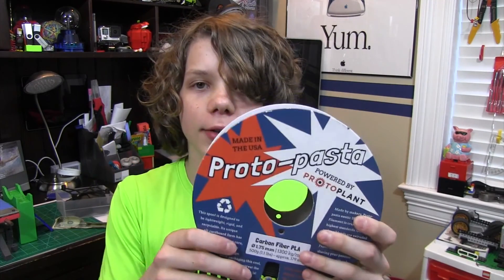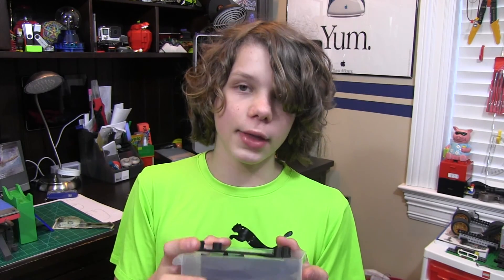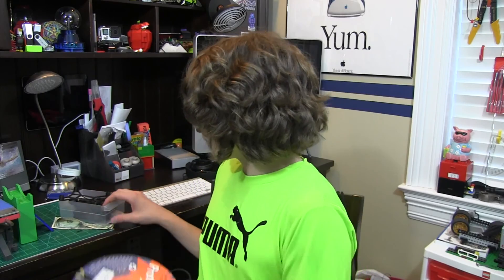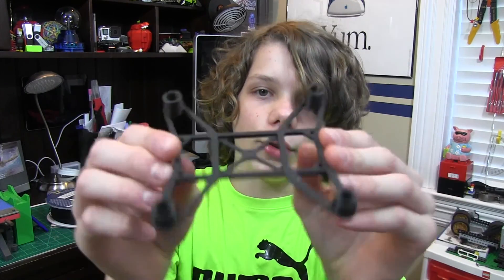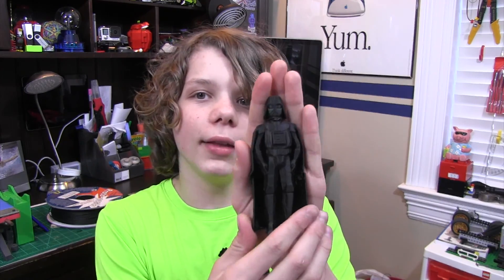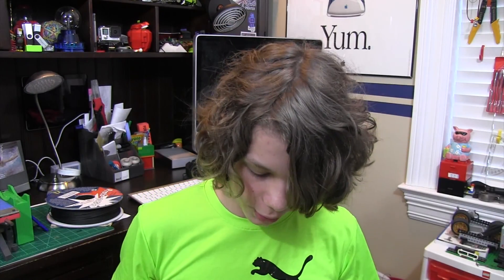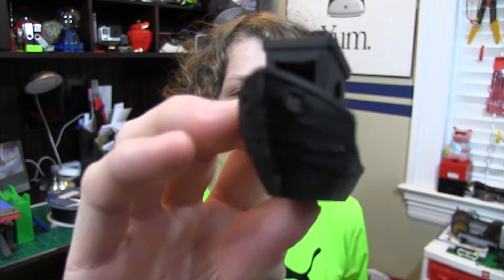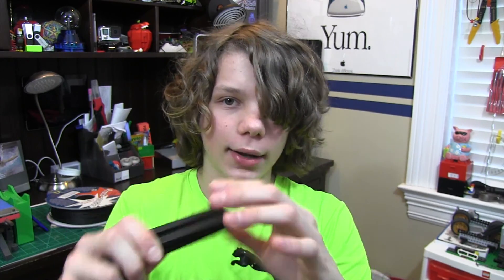Proto Pasta Carbon Fiber Filament Review